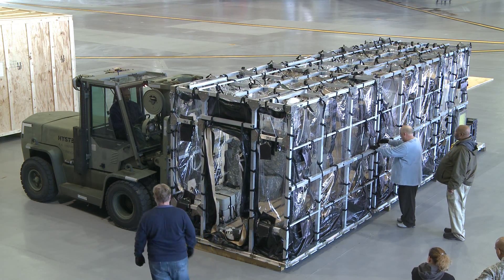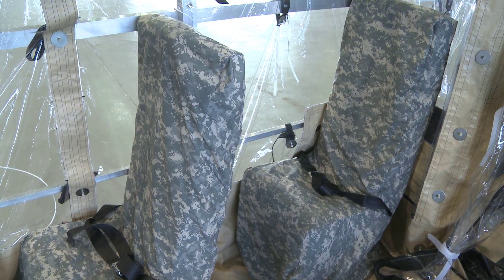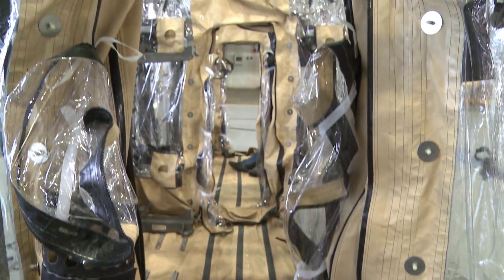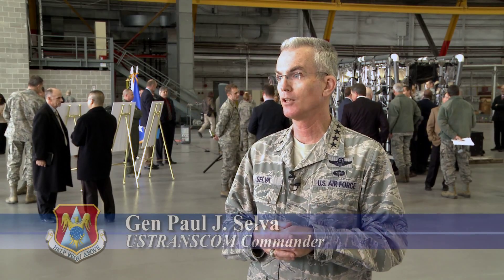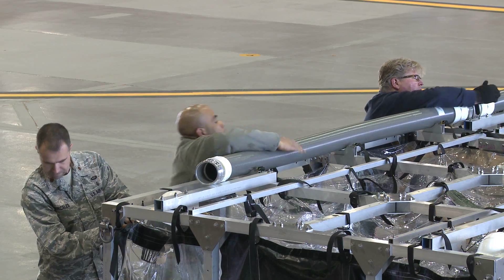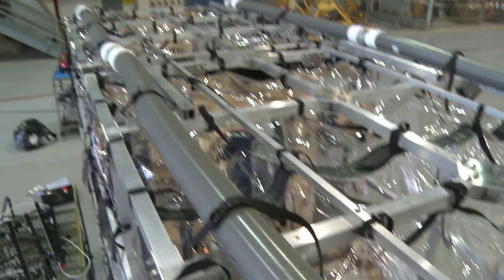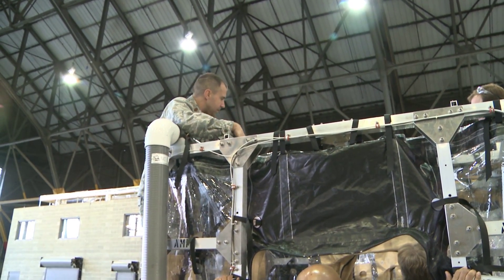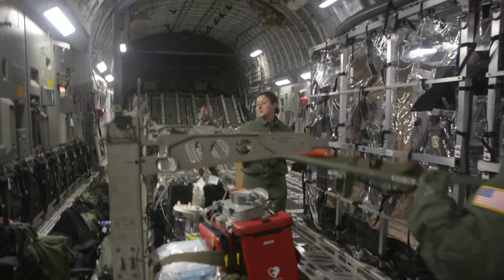Transport Isolation System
USTRANSCOM unveils the Transport Isolation System, a device that allows service members afflicted with an infectious disease to be transported on AMC aircraft safely.